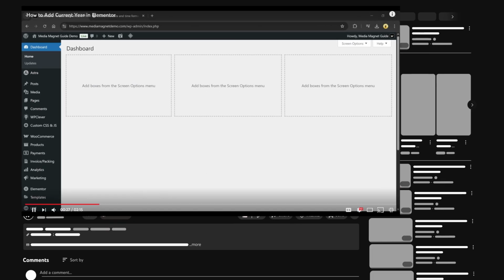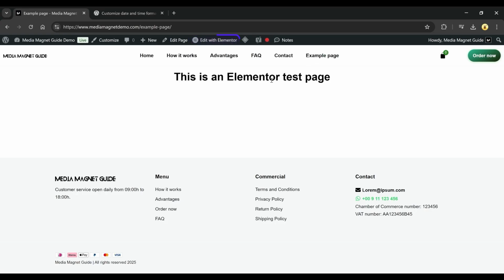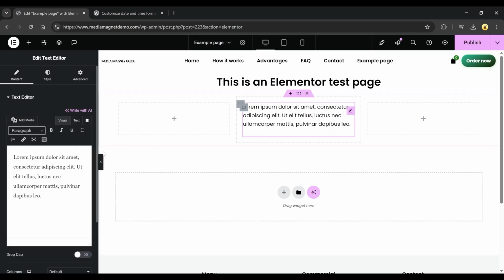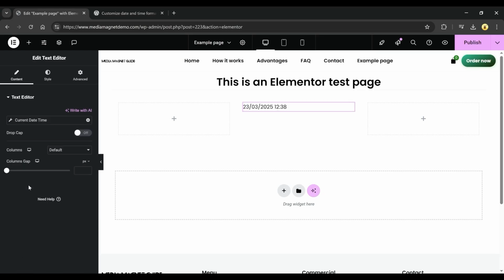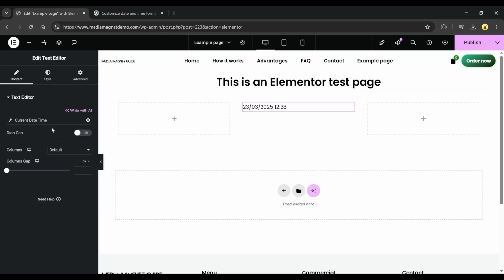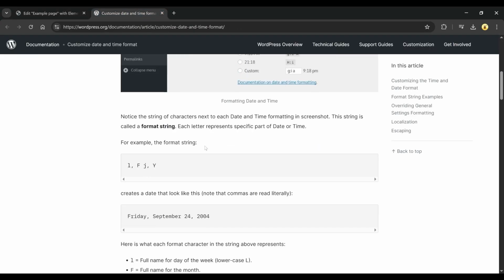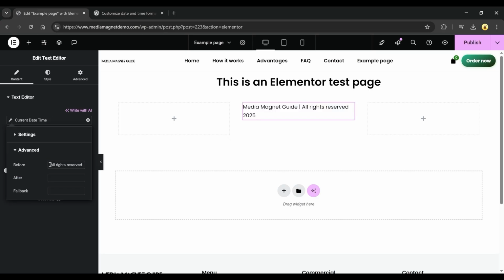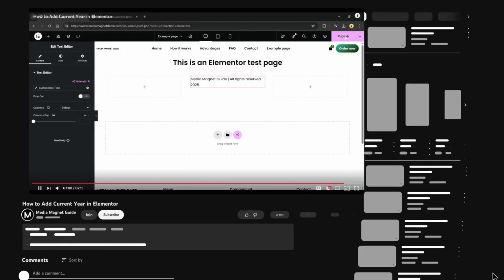How to Add Current Year in Elementor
Discover how to dynamically display the current year in Elementor using simple methods for automatic updates.